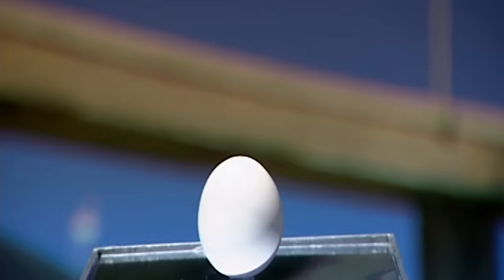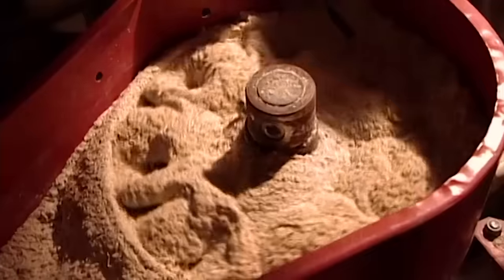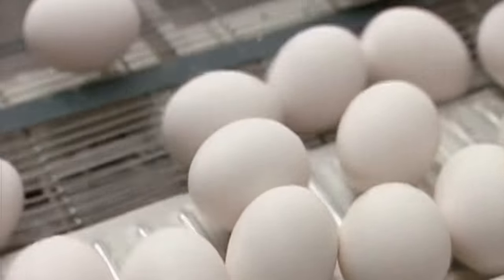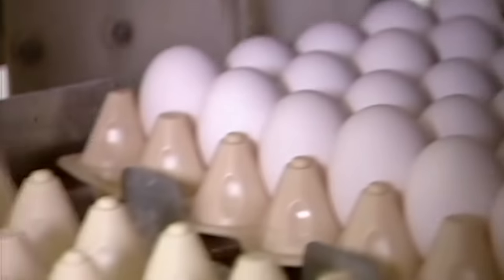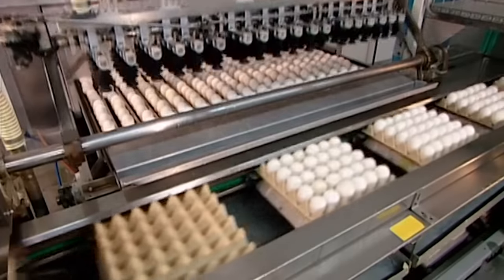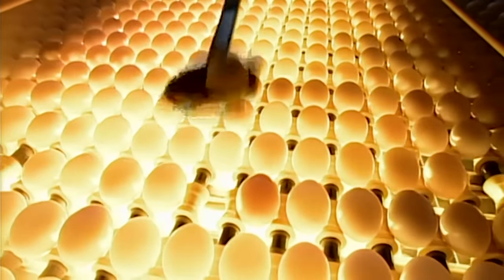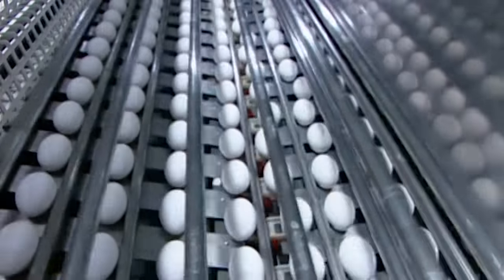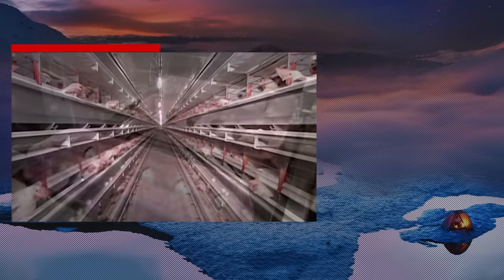EGGS | How It's Made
Ever wondered how eggs are made? Get the full history and 'making of' right here!